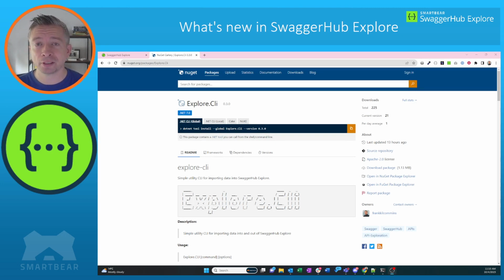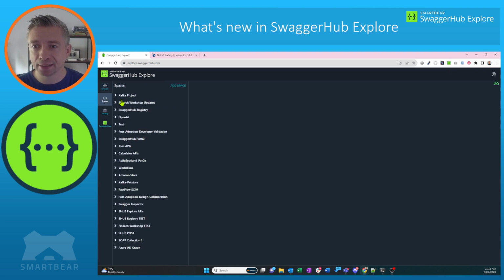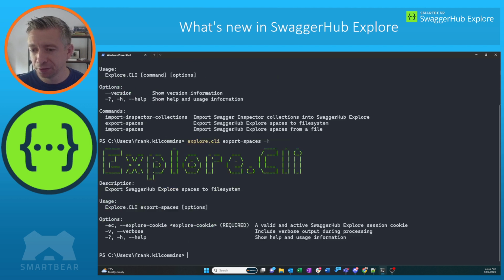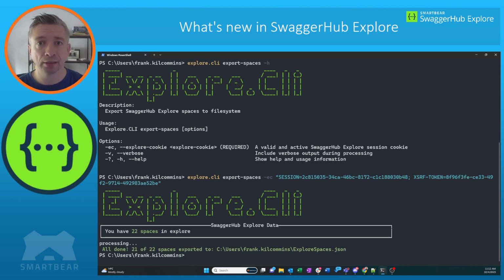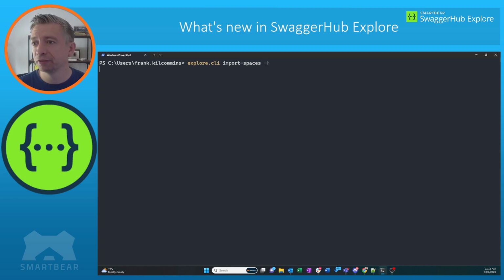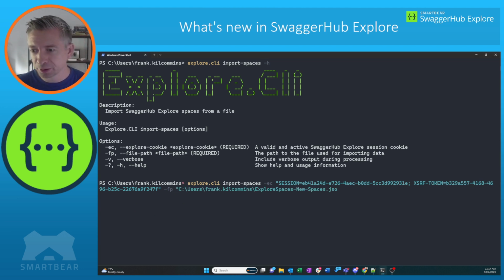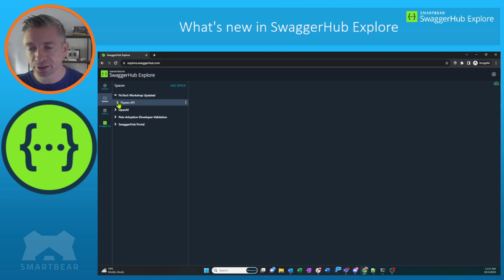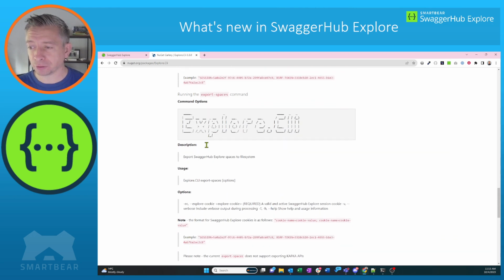Explore What's New - Bonus Episode #2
In this bonus episode, Frank Kilcommins, DevRel extraordinaire, walks us through the two new capabilities of the Explore Command Utility. The latest version supports additional commands to:

1. Export-spaces - making it easy to export, edit, share spaces
2. Import-spaces - upload edited spaces back into Explore or import spaces stored off in your SCM